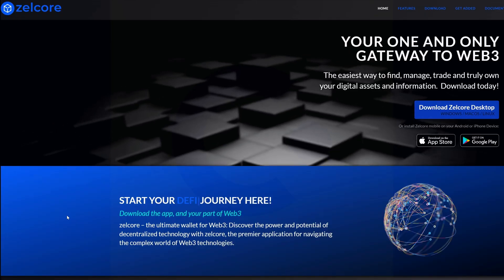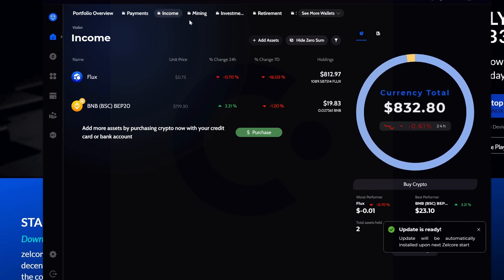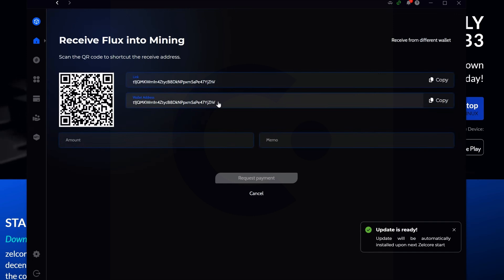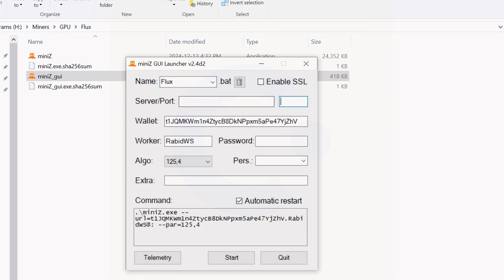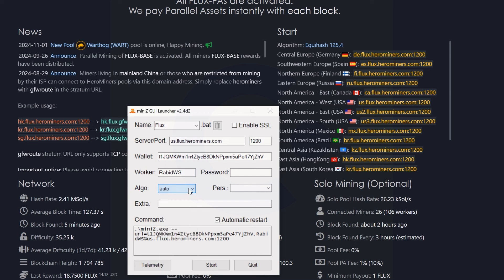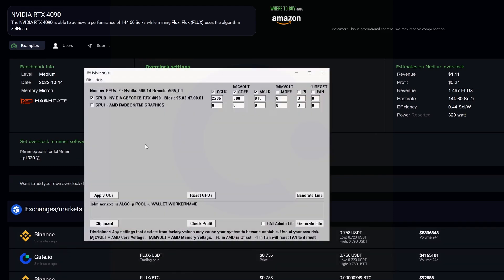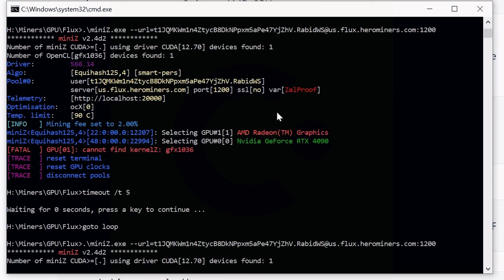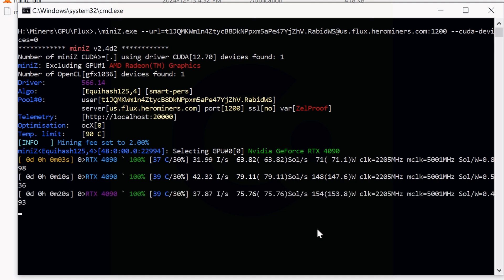FLUX Mining | HOW to Mine FLUX in Windows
The ecosystem and the cryptocurrency Flux
Born from the fork of the anonymous cryptocurrency ZCash, Flux (formerly ZELCash) was created in 2018.

Flux is a cryptocurrency that can be mined using a GPU. It relies on a whole ecosystem that consists of a decentralized infrastructure of FluxNodes, a cloud service that is FluxOS, the crypto wallet ZelCore, and the Flux blockchain. This blockchain ensures interoperability with other blockchains and access to decentralized finance (DeFi).

As you may have guessed, projects do not have to be directly on the Flux blockchain to use FluxOS. Flux aims to provide decentralized cloud services by encouraging Flux holders to set up servers around the world. Today, the cryptocurrency has more than 11,571 nodes, over 5 TB of SSD, approximately 236 TB of RAM and approximately 79,000 Vcores.